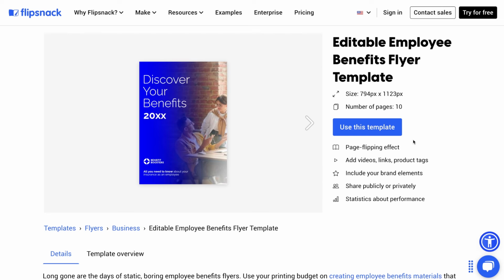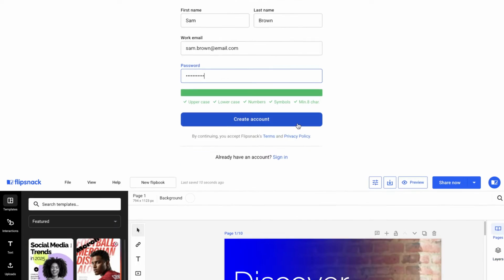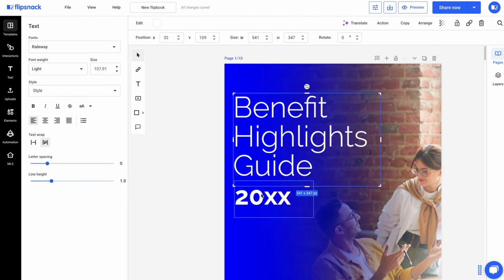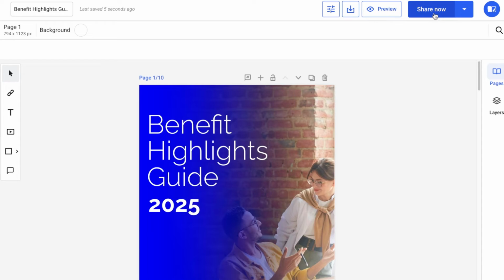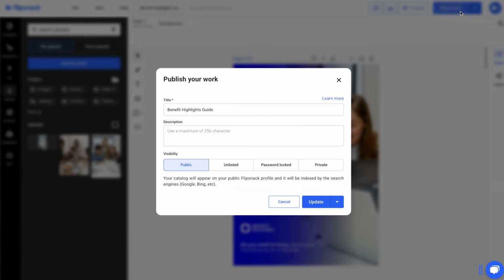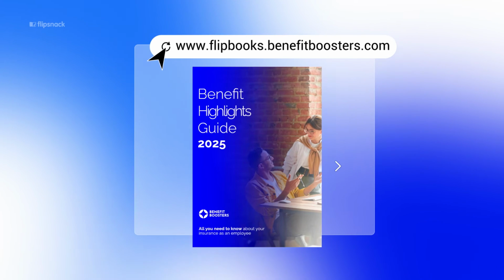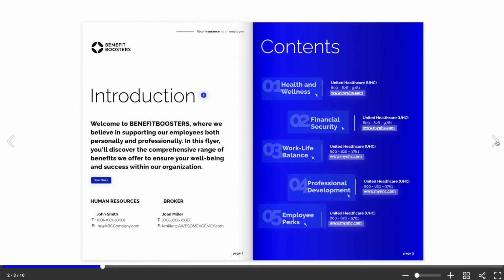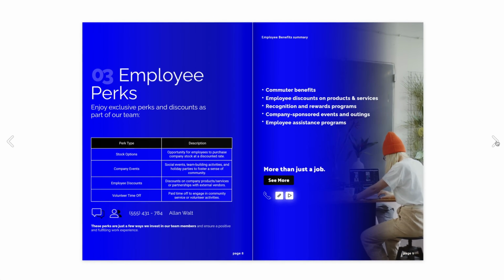Benefits Guide Templates You Can Edit in Minutes | Flipsnack.com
Stop wasting time formatting benefits guides in Word or PowerPoint. With Flipsnack’s editable templates, you can build, customize, and share stunning employee benefits guides in minutes—no design skills needed. In this video, you’ll learn how to use pre-built templates to speed up your workflow and create professional, interactive guides your clients will love.

Perfect for HR teams, brokers, and internal communications teams looking to modernize their process.

Design professional digital flipbooks with Flipsnack’s intuitive platform. Whether you're building benefits guides, employee handbooks, or HR brochures, our platform helps you do it faster—with secure sharing, real-time updates, and built-in analytics to track engagement.